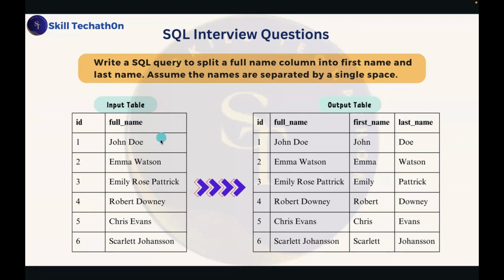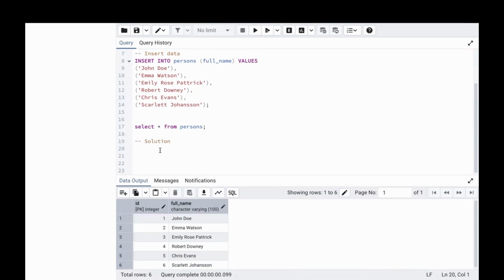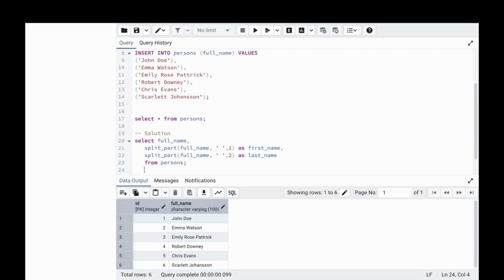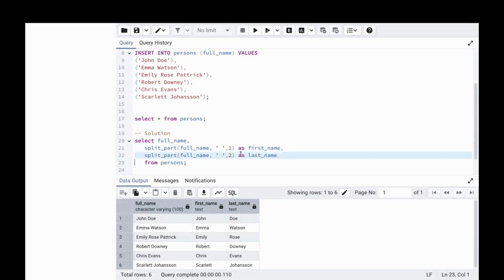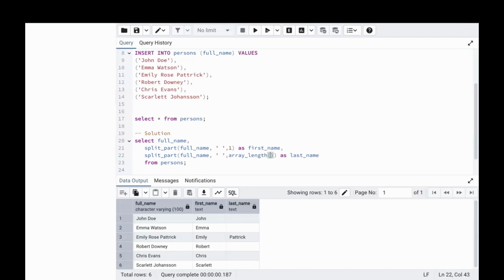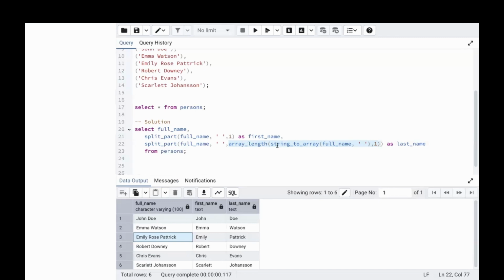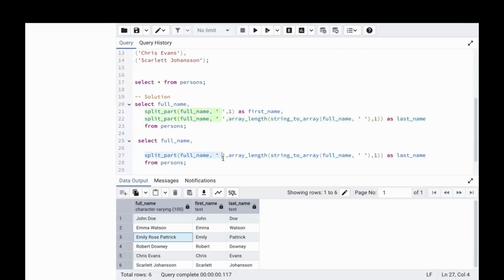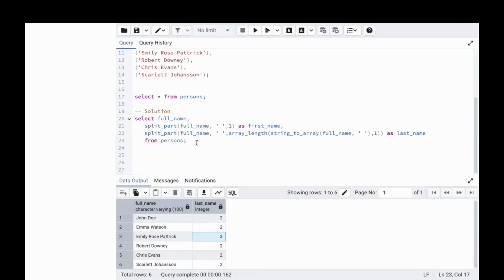SQL Interview Question 2025 | Split Fullname into FirstName and LastName excluding MiddleName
Write a SQL query to split a full name column into first name and last name. Assume the names are separated by a single space.

-- Query to create Table Persons

-- Insert data
INSERT INTO persons (full_name) VALUES
('John Doe'),
('Emma Watson'),
('Emily Rose Pattrick'),
('Robert Downey'),
('Chris Evans'),
('Scarlett Johansson');